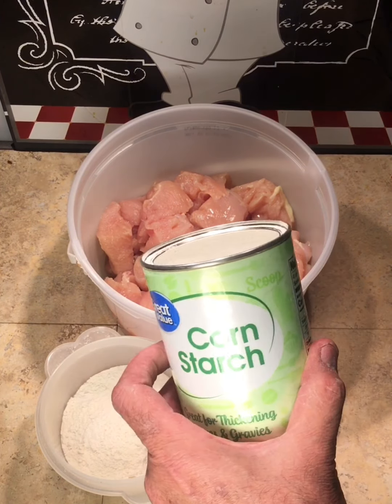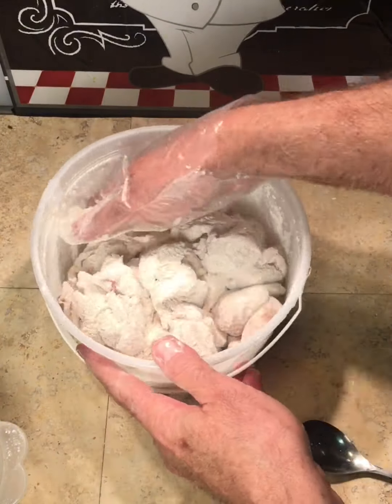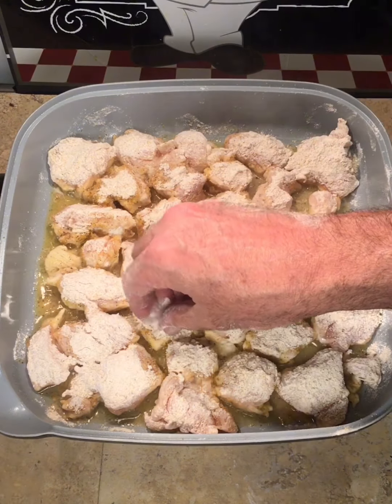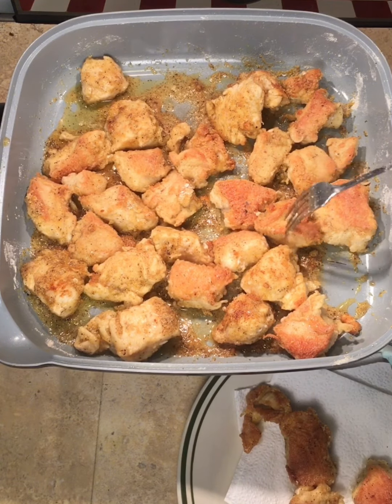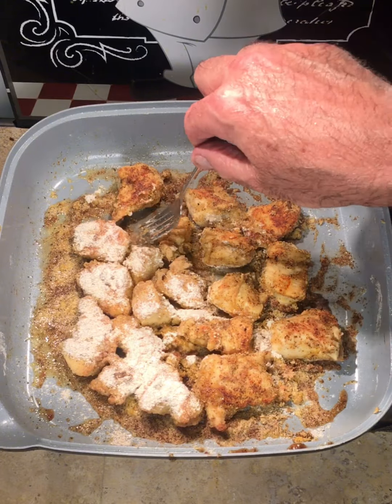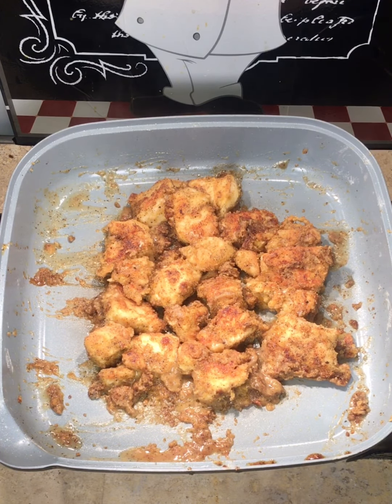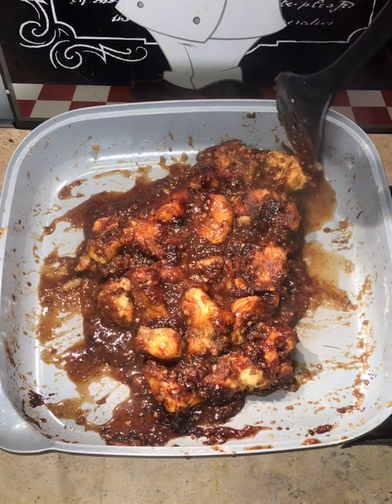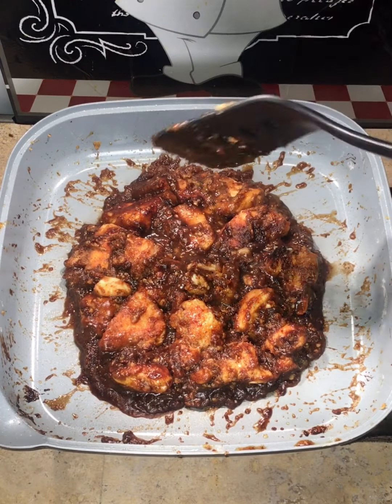Fried breaded chicken nuggets recipe in honey soy garlic chicken dish 2 for 1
Cooking Chicken and the electric skillet today two different recipes